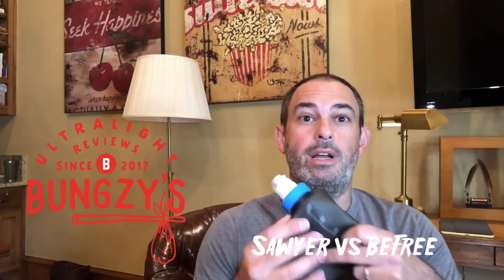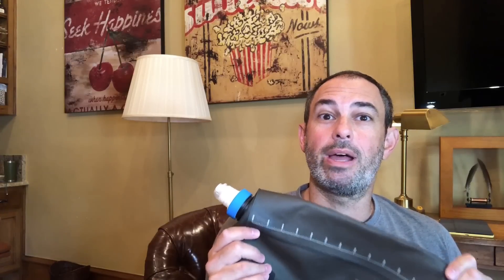Sawyer vs BeFree water filter review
Save money by buying the right product, the first time.

SAWYER MICRO FILTER
SAWYER SQUEEZE
SAWYER COUPLER
EVERNEW 2L BLADDER

BEFREE CARTRIDGE (DON’T BUY MINI BLADDER—WASTE)
HYDRAPAK 2L BLADDER